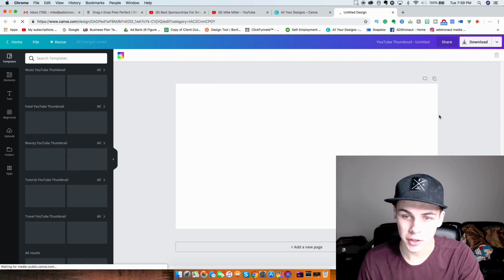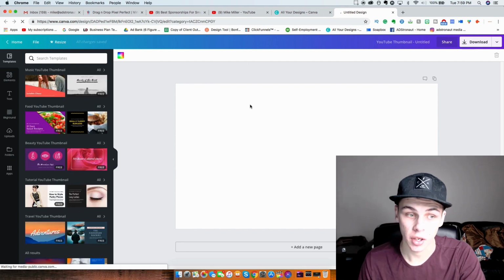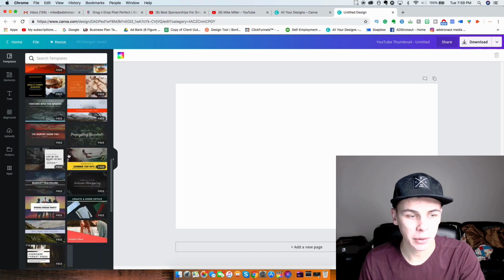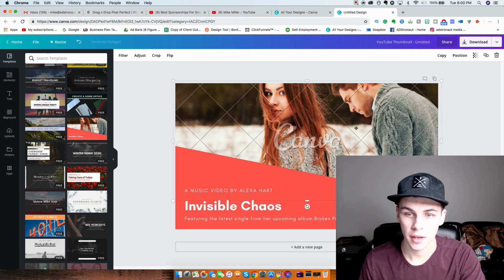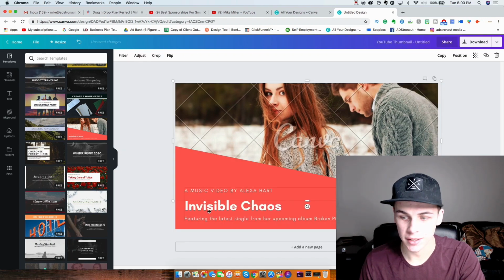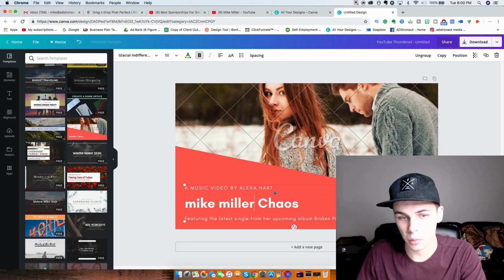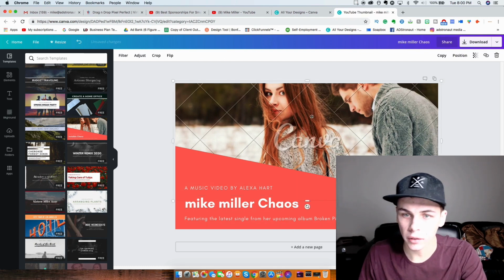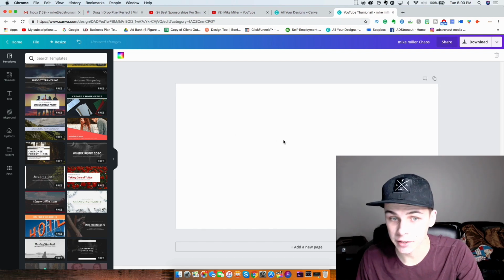How to Make a Thumbnail for YouTube Videos - Easy & Free!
How To Make FREE Youtube Thumbnails in 2019

I want to help you succeed and achieve your goals.

Read The Book That Started It All For Me (100% FREE)